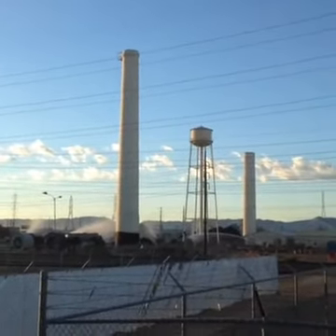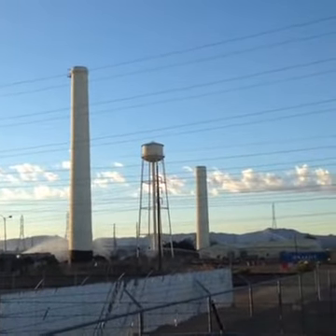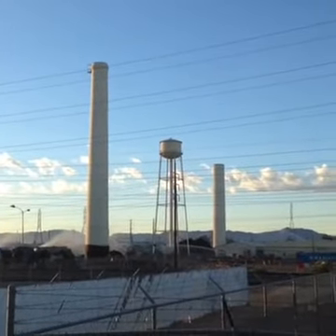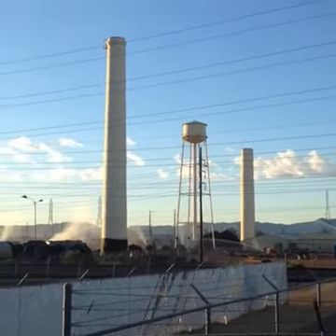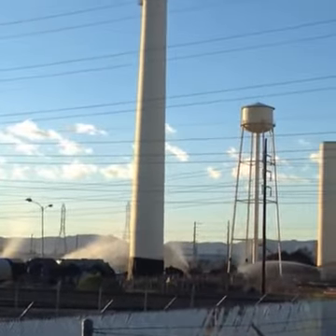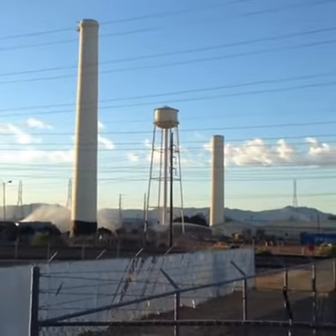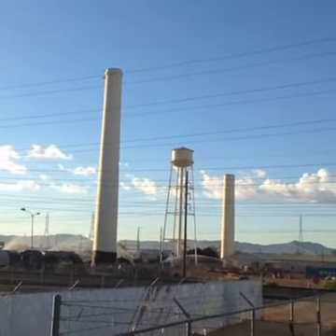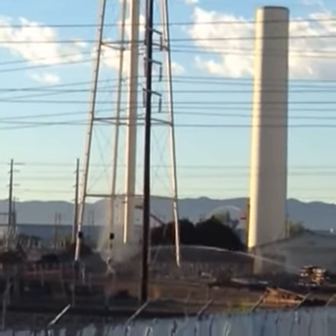APS is about to implode two stacks and a water tower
Courtney Griffin FOX 10